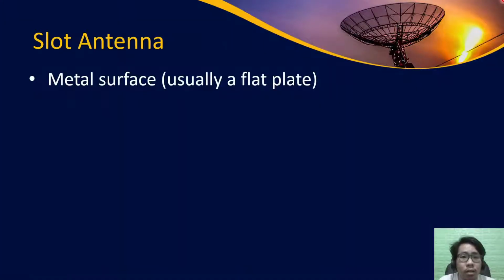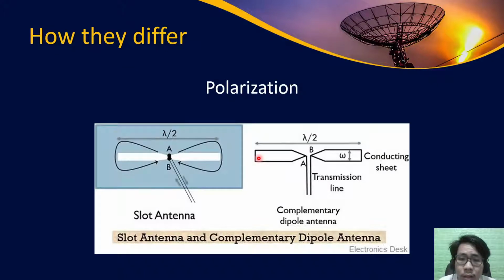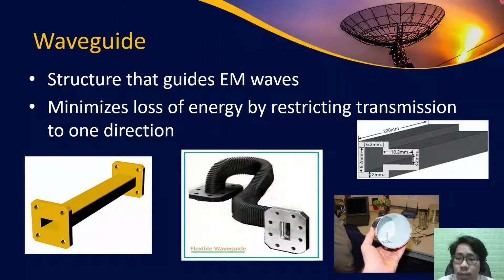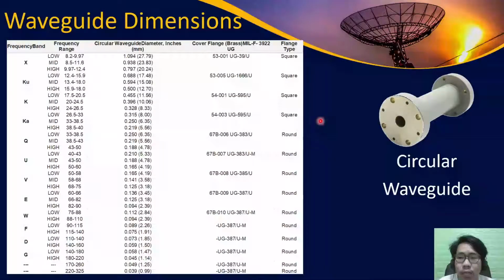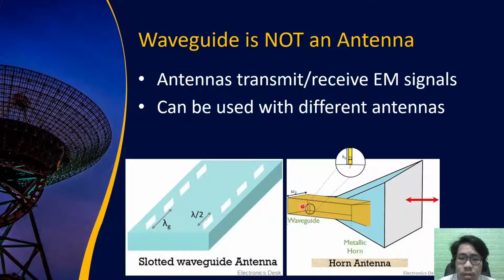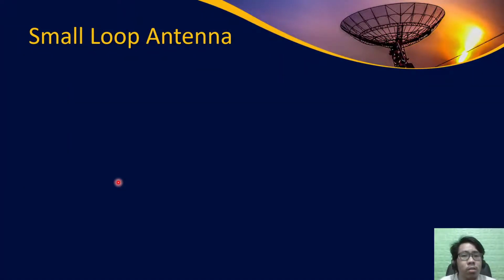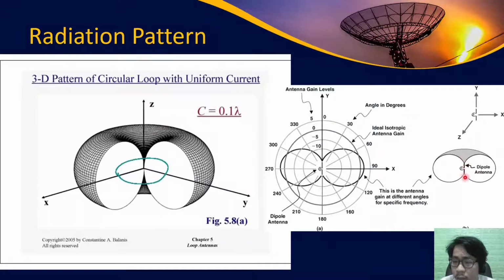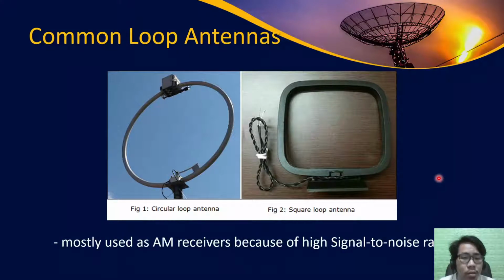3 Types of Antennas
Includes discussion about:

Slot Antennas
Waveguide (antennas)
Loop Antennas